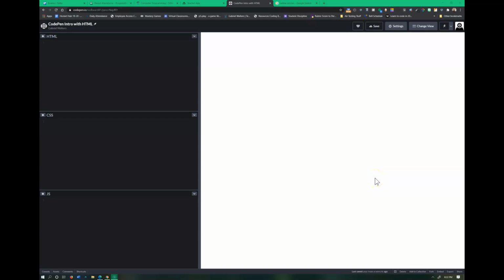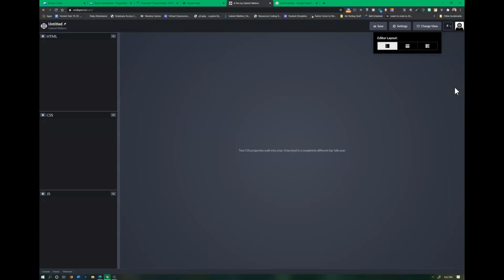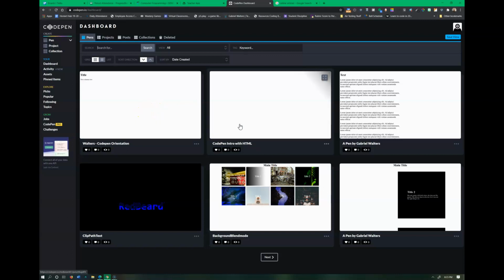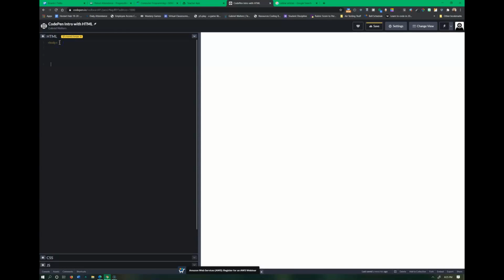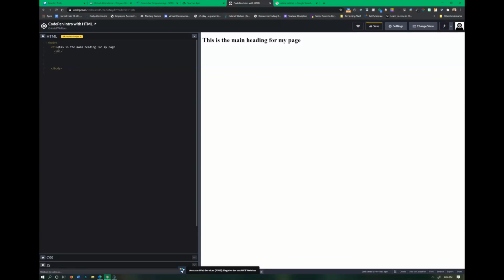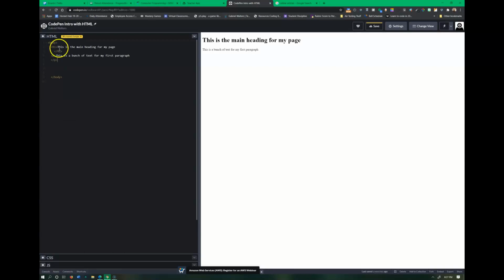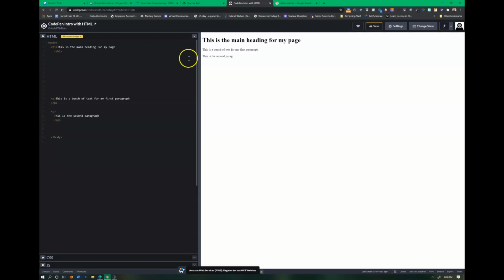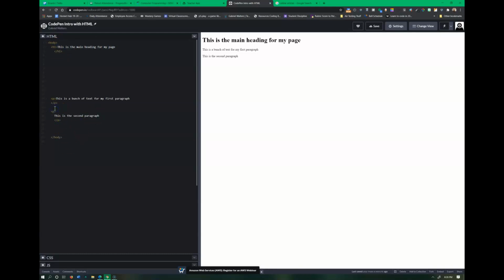HTML Lesson 2